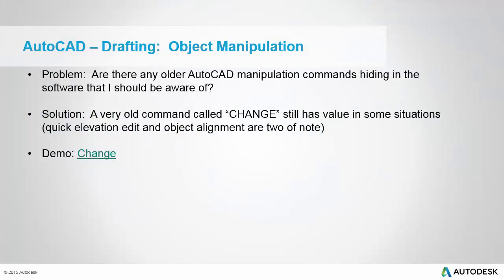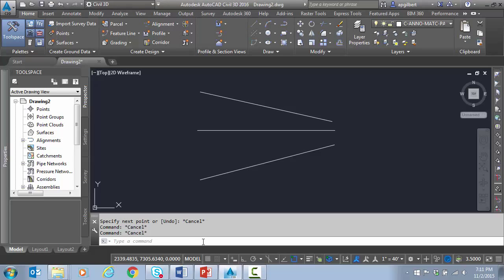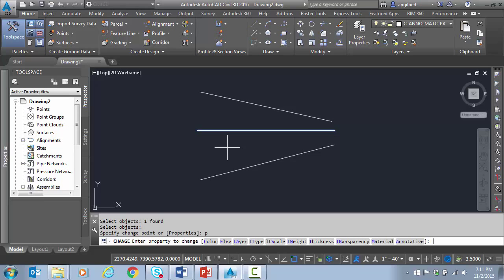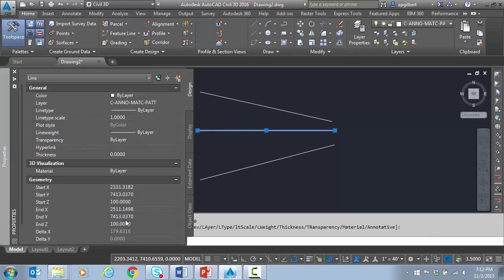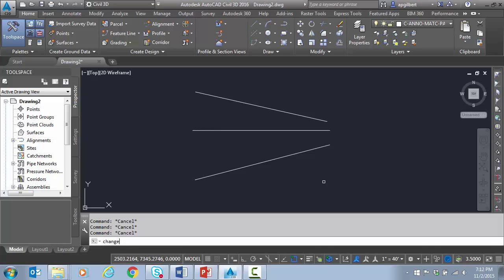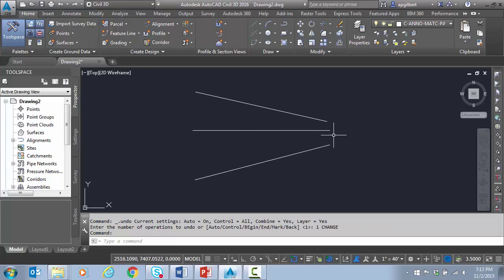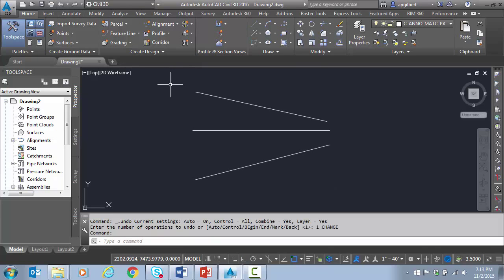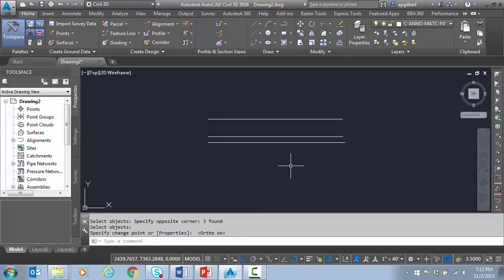AutoCAD/Civil 3D Tips and Tricks - Pt. 2 Drafting: CHANGE Command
This is part 2 of a series highlighting several tips and tricks related to AutoCAD and Civil 3D 2016.

This presentation was created for the 2015 FLUG fall conference.